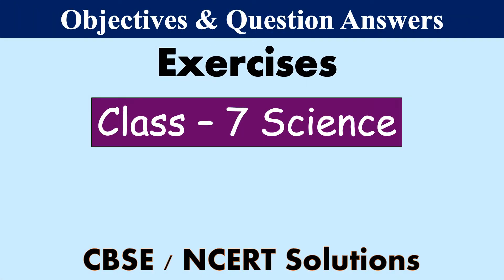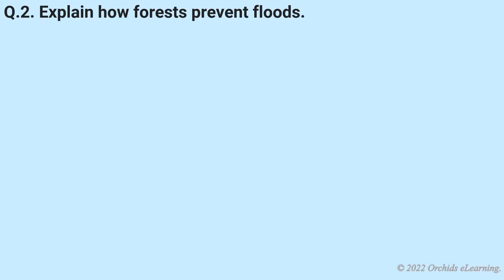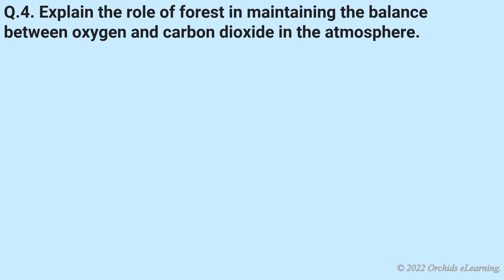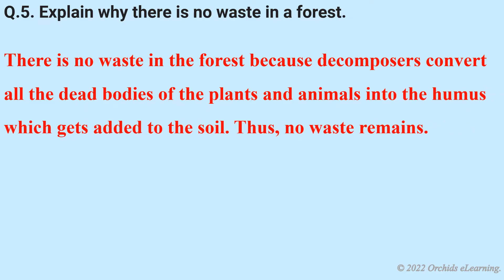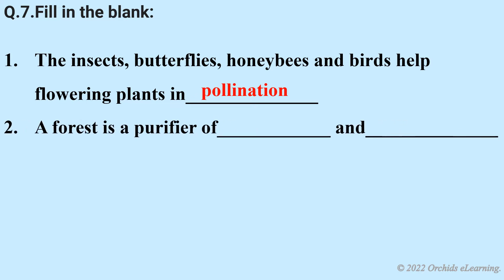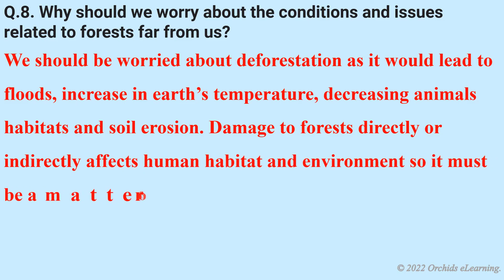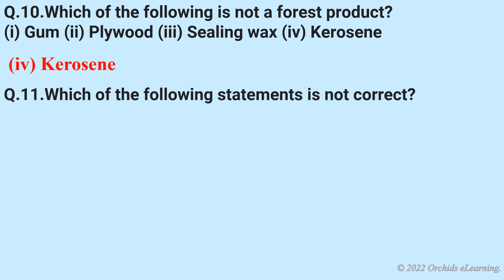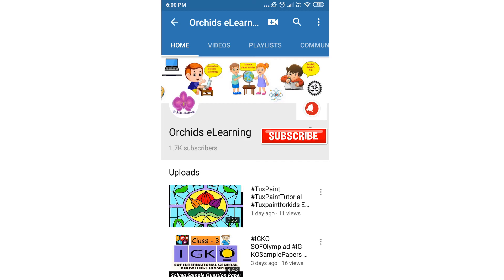Forests - Our Lifeline || Class : 7 Science | Exercises & Question Answers || CBSE / NCERT Syllabus